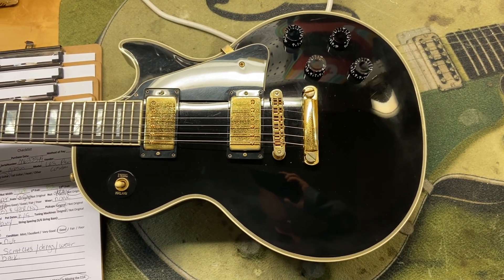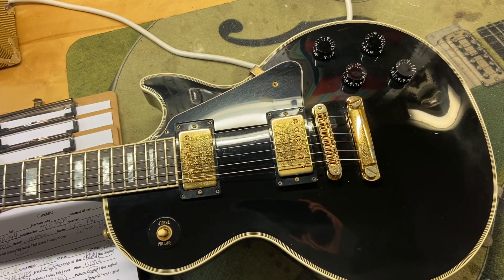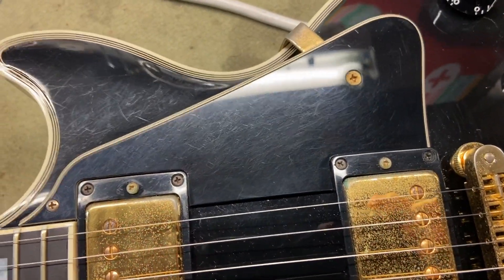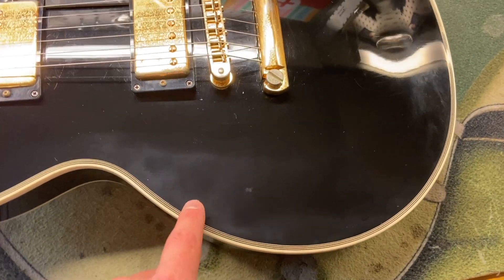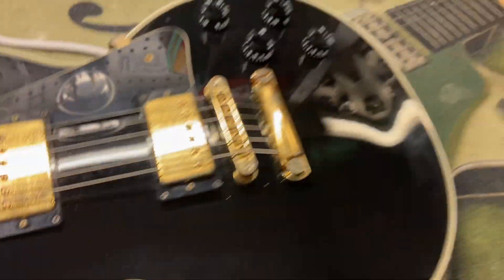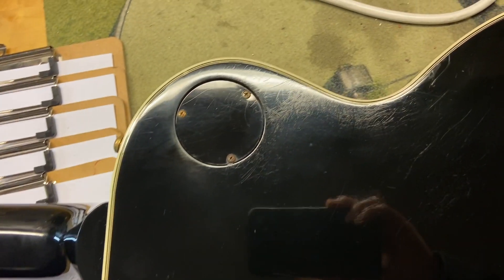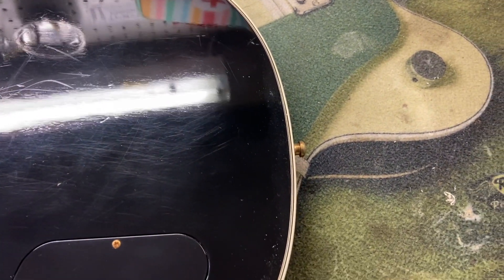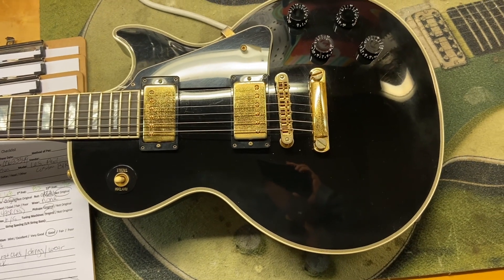2003 Gibson Custom Shop Les Paul Custom Black Beauty